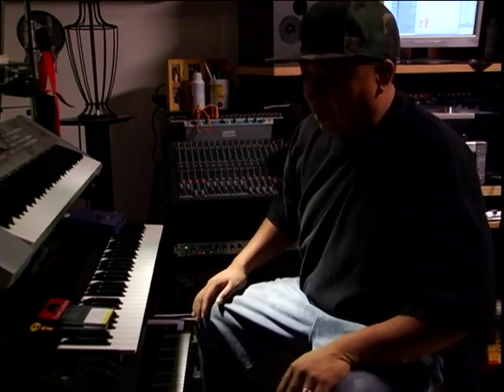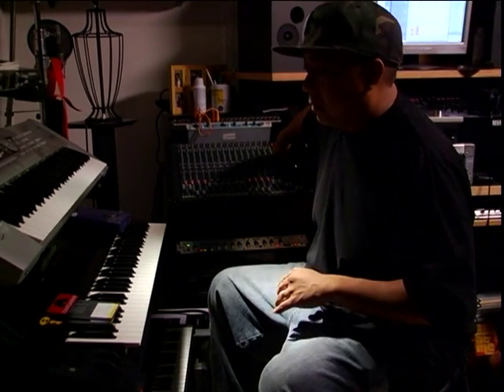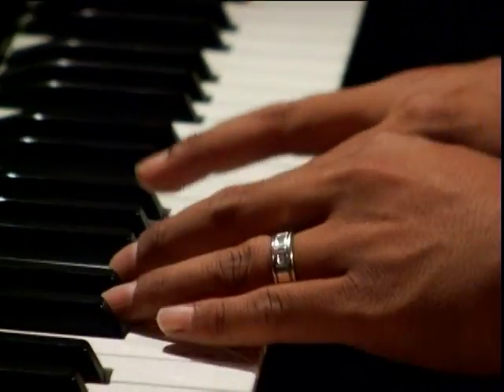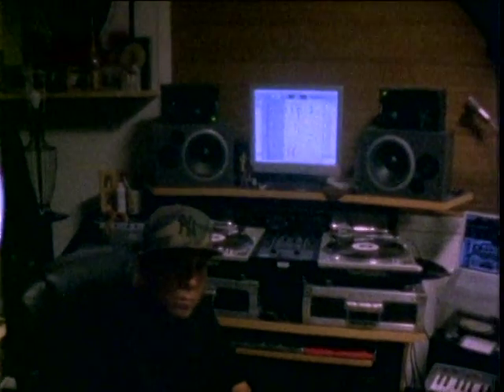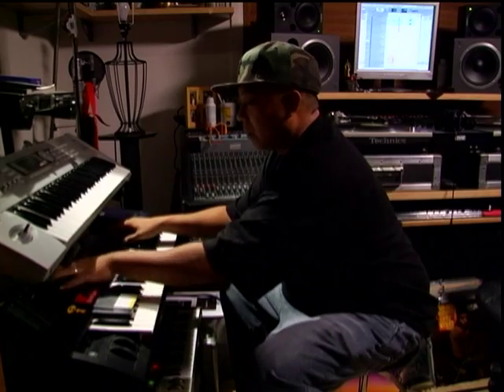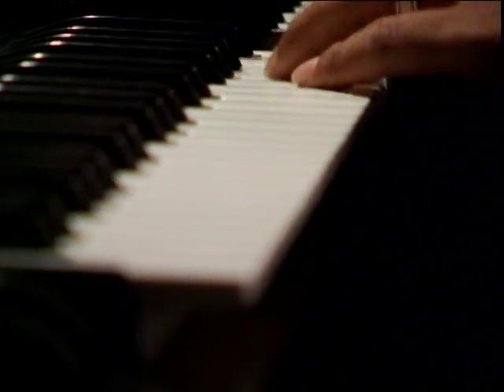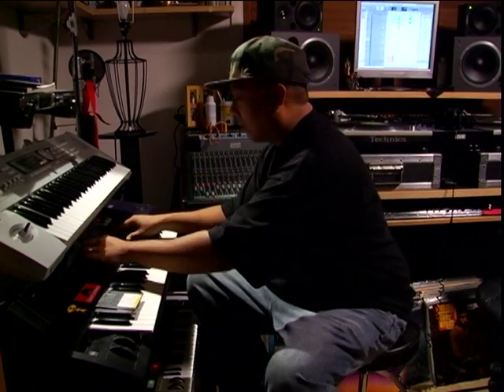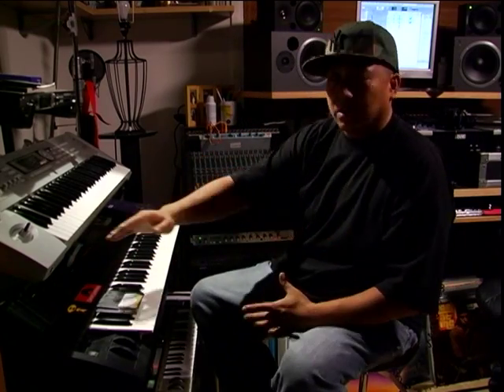You're The Rapper, I'm The DJ w/ Babu